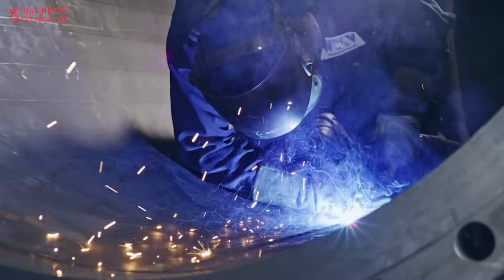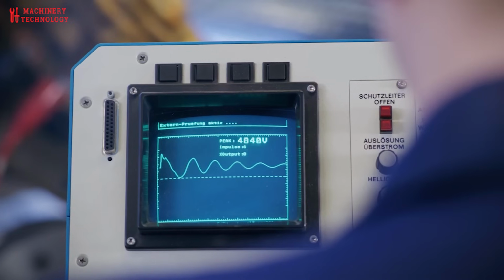Explore the hydroelectric turbine manufacturing process - Extremely modern turbine factory